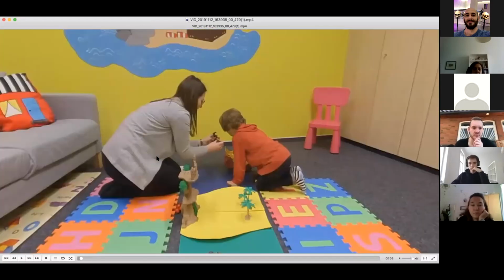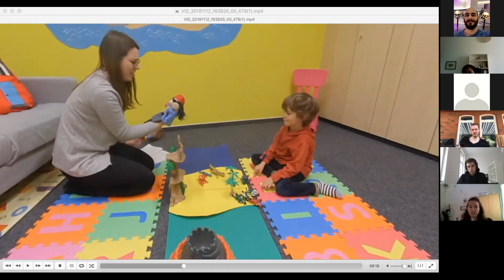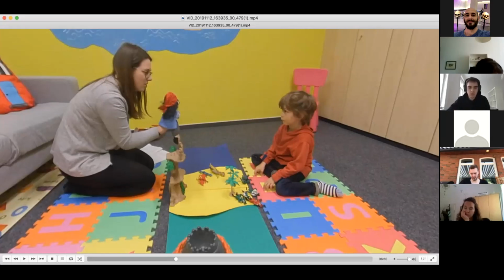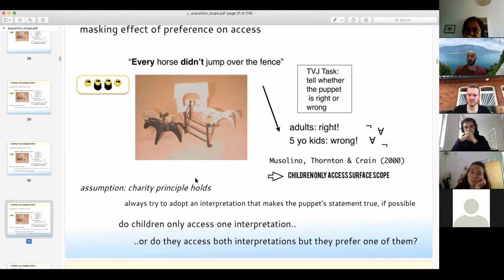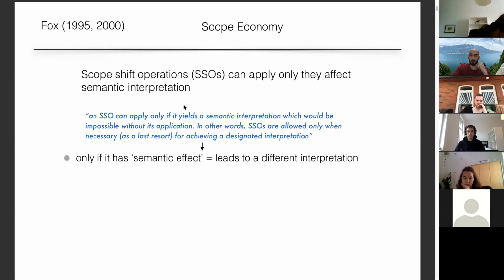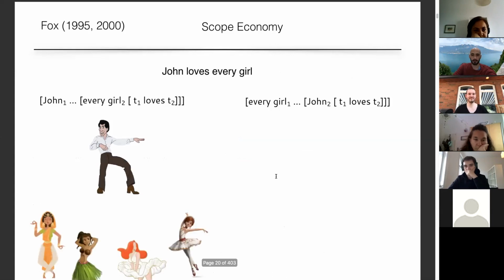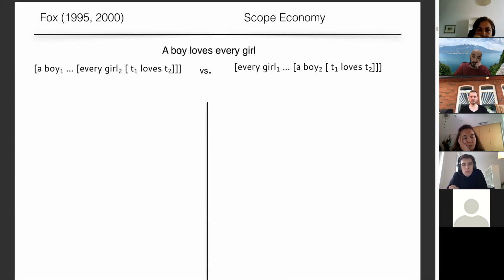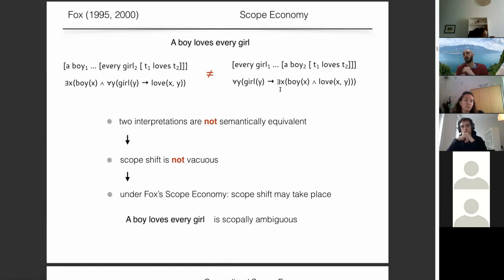Topics in Psycholinguistics - CLASS 3 2/2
Scope ambiguity and scope shift: intro to experiments and theory